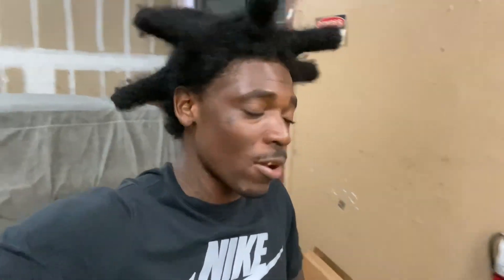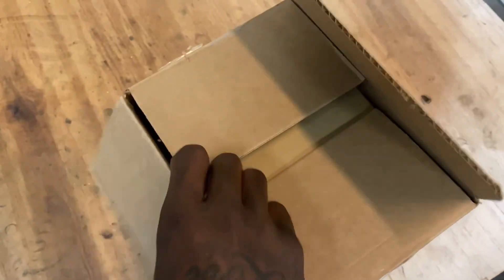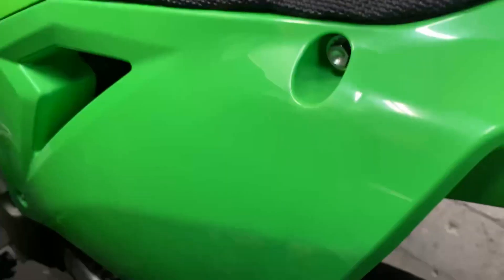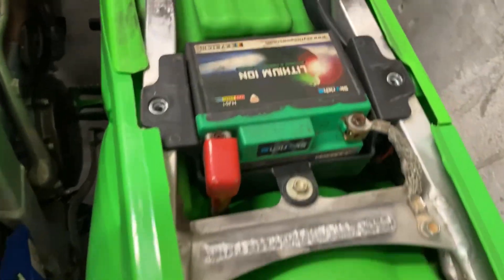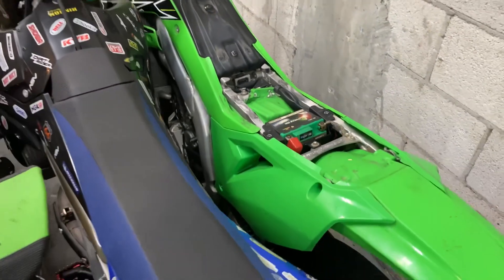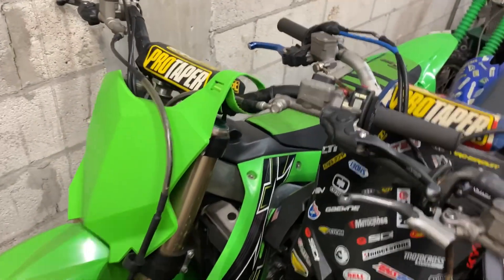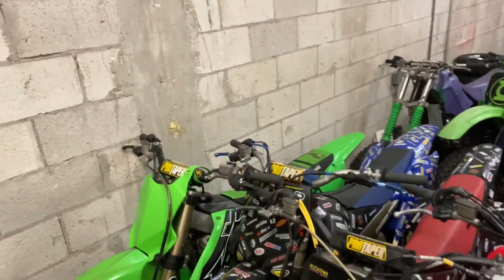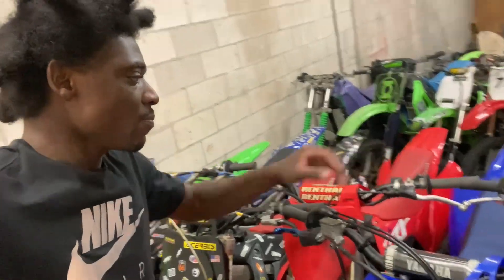I Bought A Dead $200 Oem Battery For My 2019 Kx450f That Didn’t Work